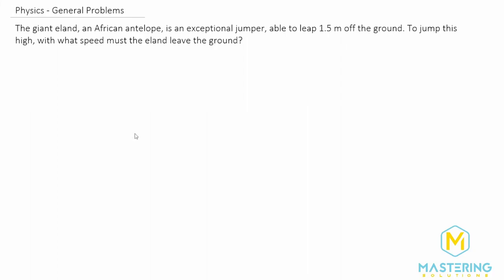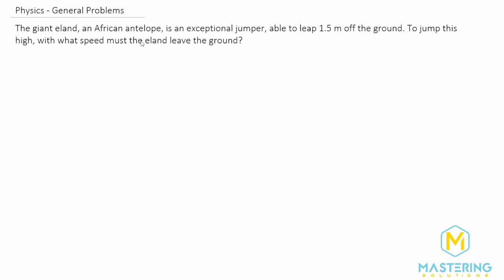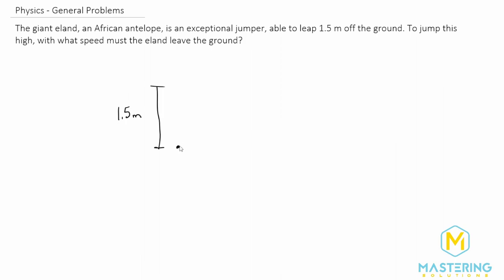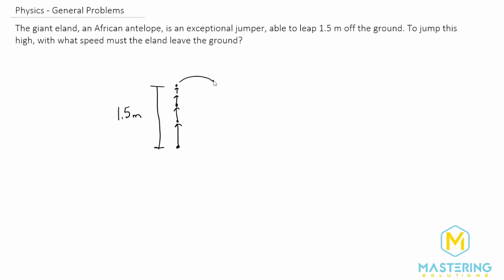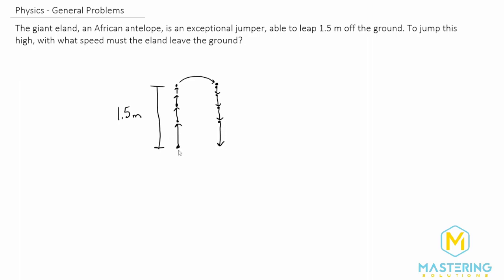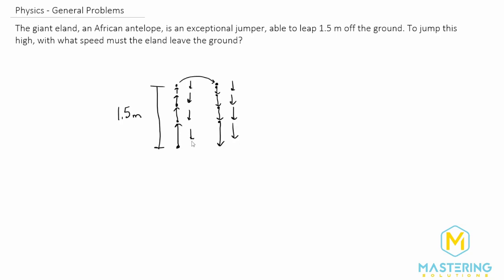1.47 Mastering Physics Solution-"The giant eland, an African antelope, is an exceptional jumper...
Mastering Physics Video Solution for problem #1.47 "The giant eland, an African antelope, is an exceptional jumper, able to leap 1.5 m off the ground. To jump this high, with what speed must the eland leave the ground?"

Physics Chapter 1 Representing Motion problem walk-through.